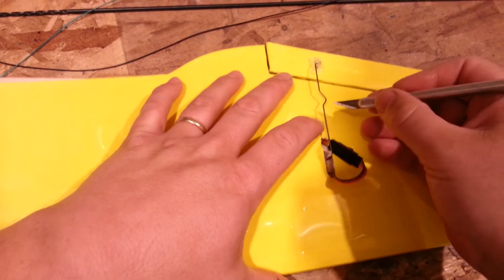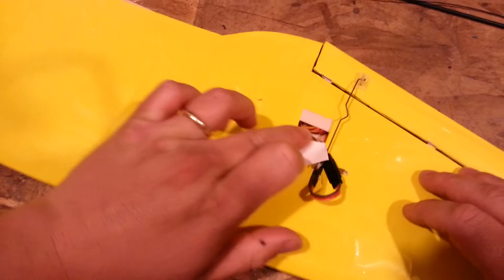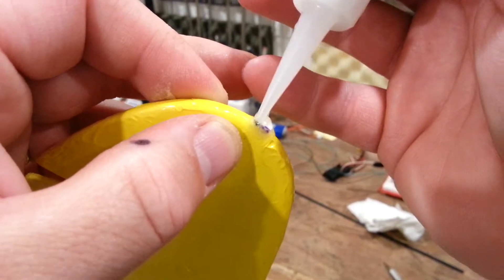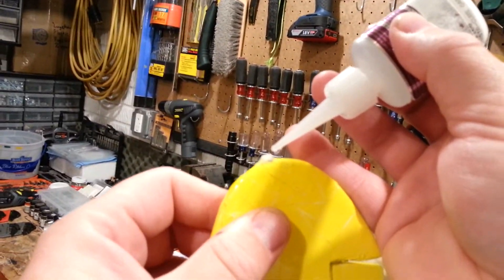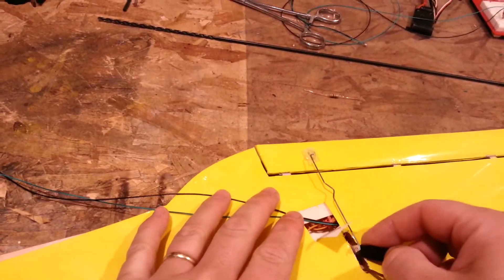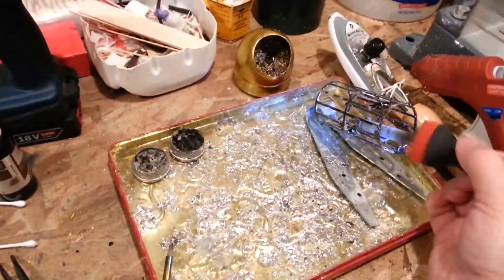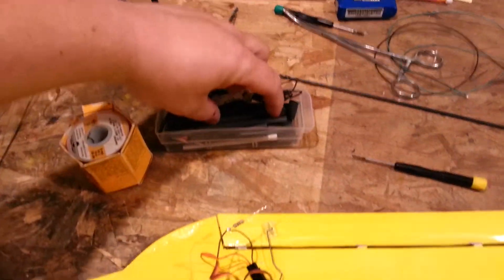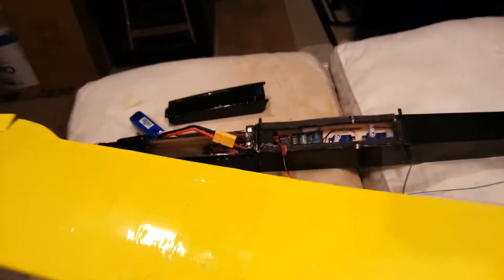Hobbyking - Sunbird 1.6m Glider - LED Mod - Part 5